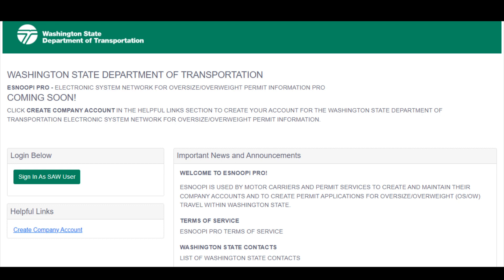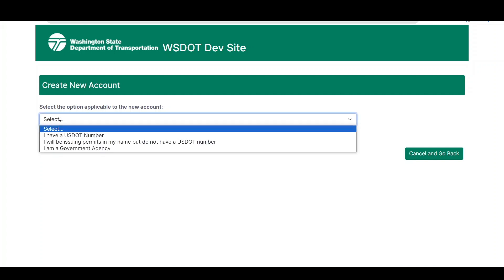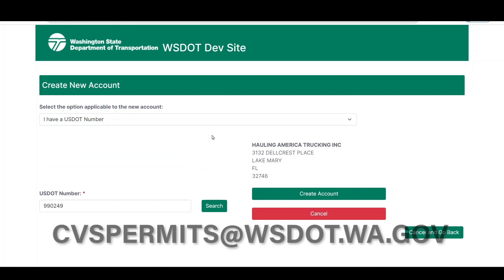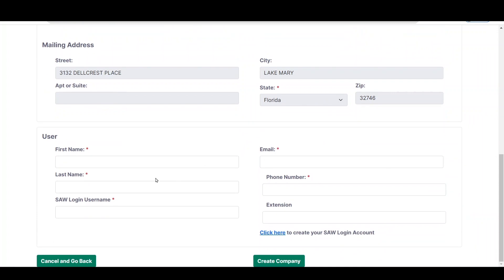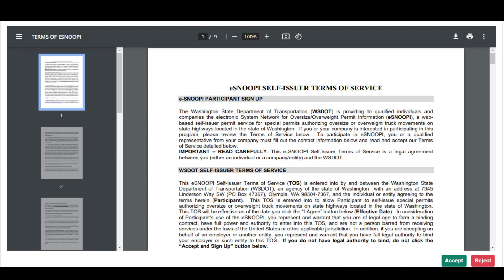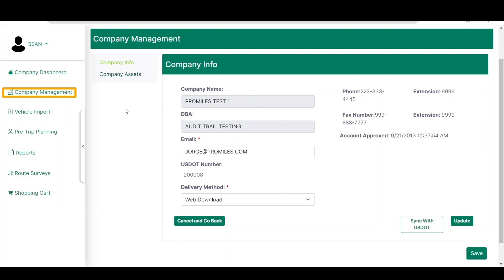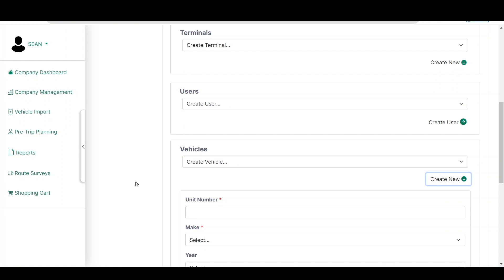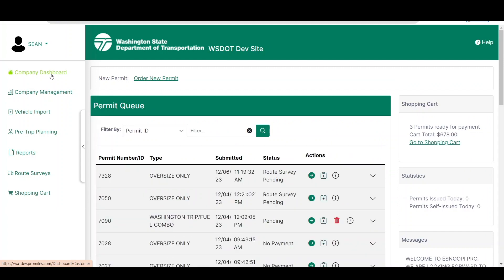eSNOOPI PRO Creating an Account Tutorial Video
This video will guide users through Creating an Account within eSNOOPI PRO